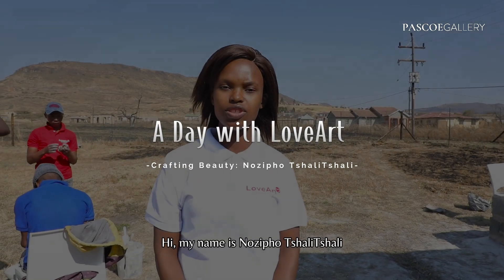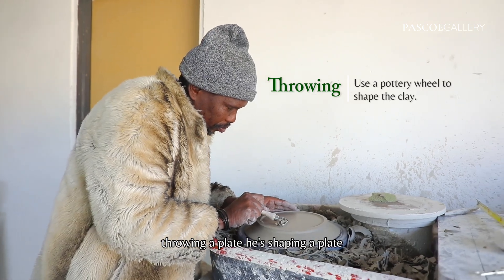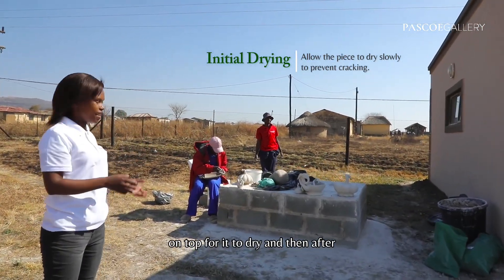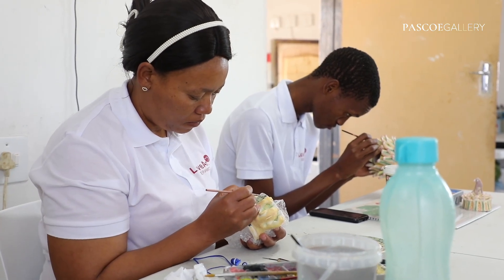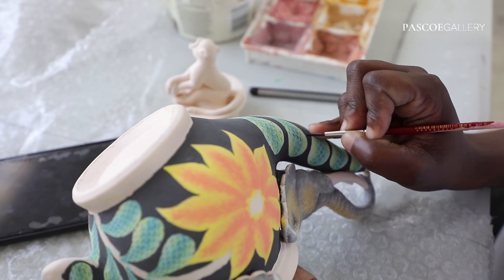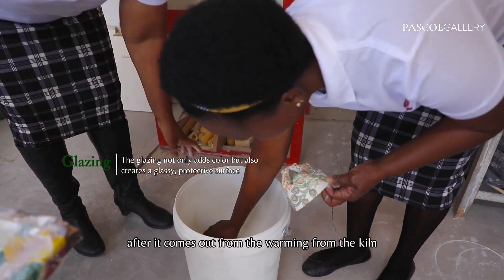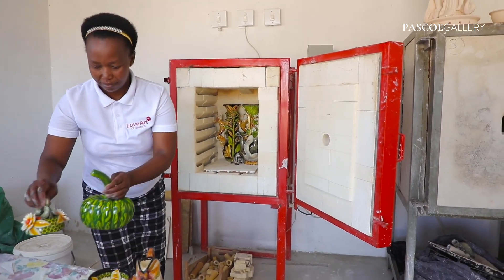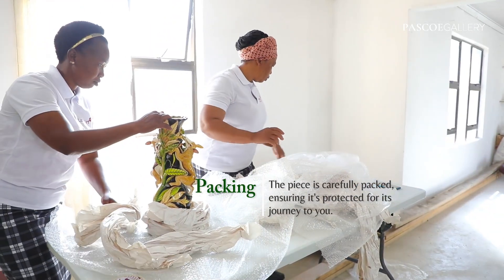The Making of African Ceramics: Inside LoveArt Studios with Nozipho TshaliThsali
We’re excited to share that the video we’ve been eagerly anticipating is now live. We had the privilege of spending a day at LoveArt Ceramics Studios, and this video offers an exclusive look at the creative journey of Nozipho TshaliThsali, one of South Africa’s most talented young artists.
In this video, Nozipho walks us through her entire process—from the first spark of inspiration to the completion of each piece. It’s a rare glimpse into the artistry and passion that go into every creation.